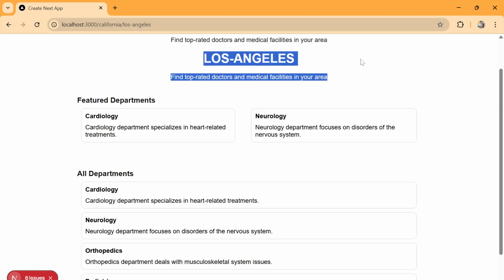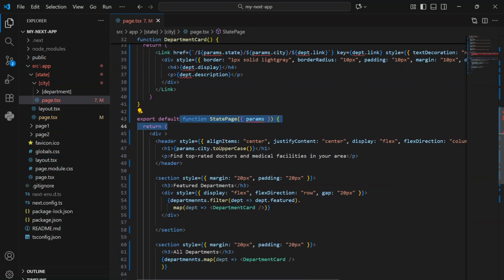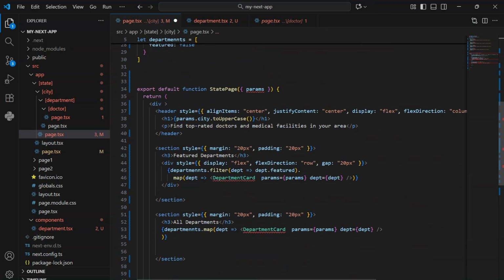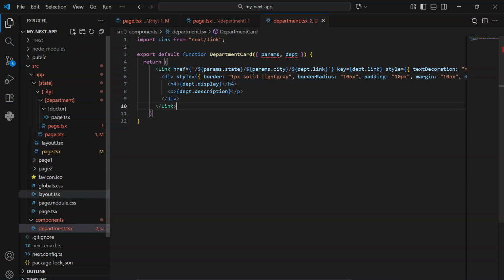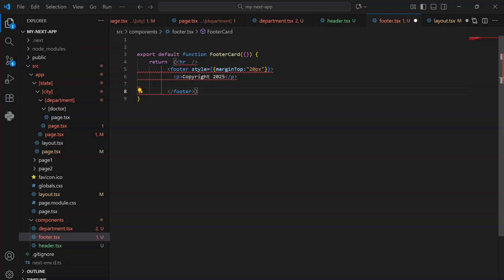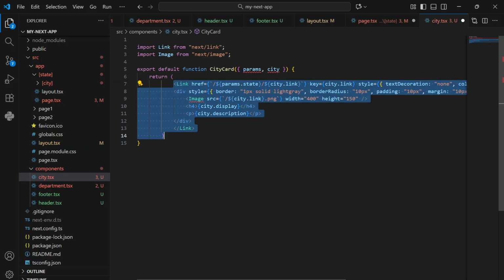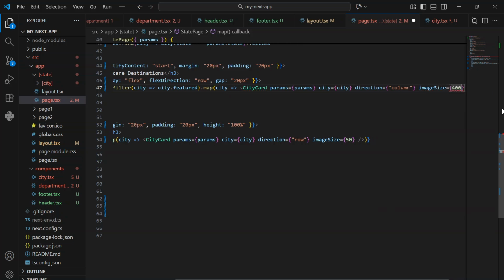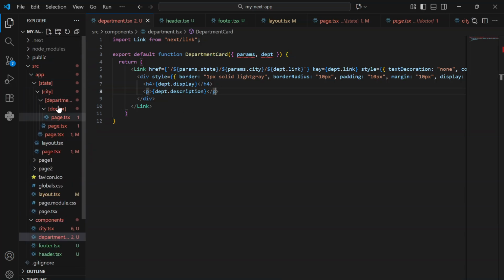Components in React